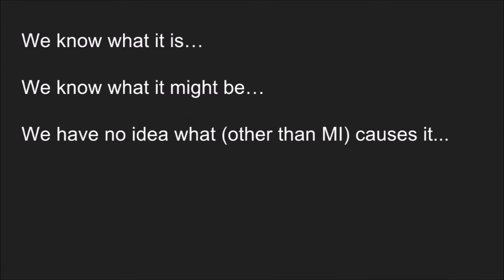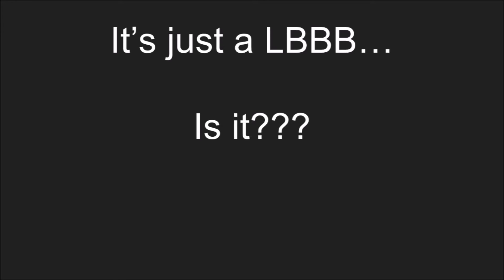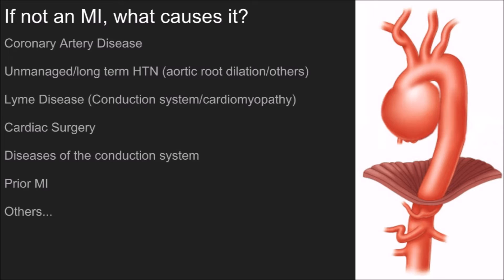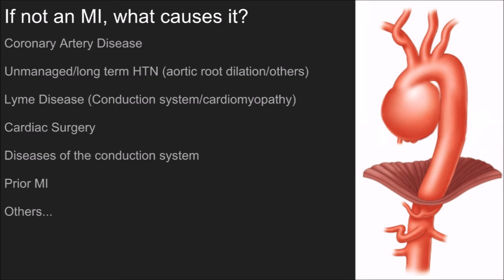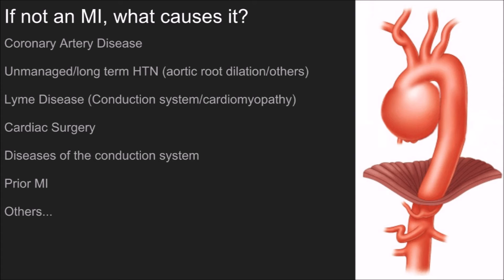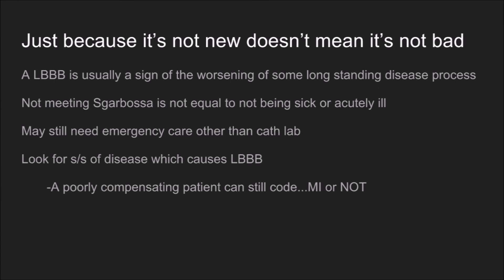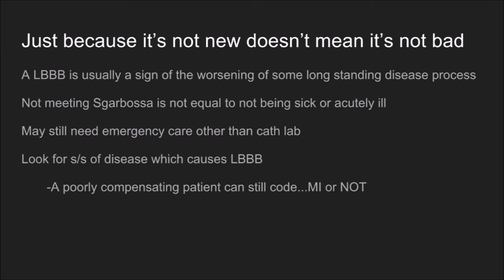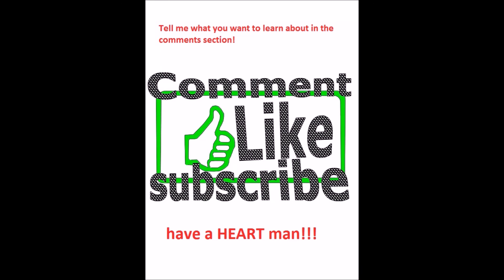LBBB Causes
Other than an MI, what causes a left bundle branch block?